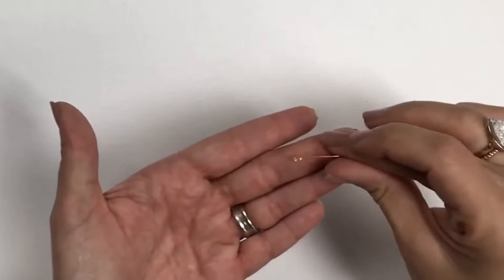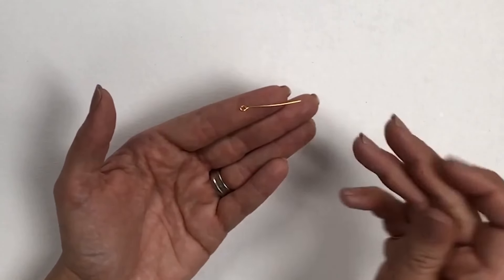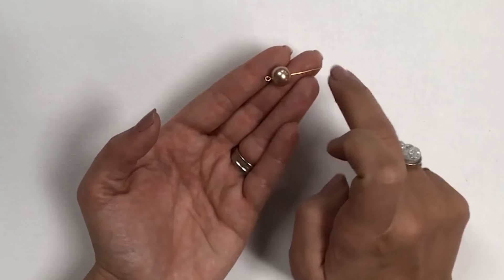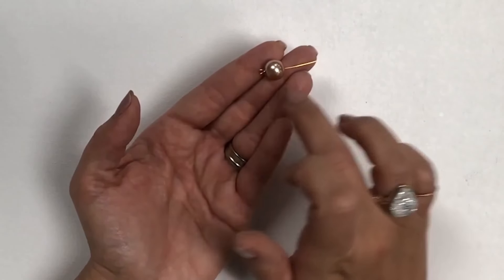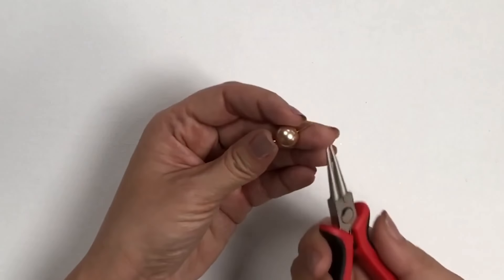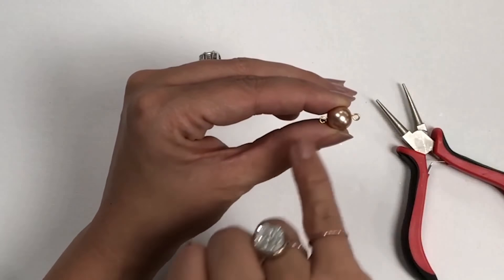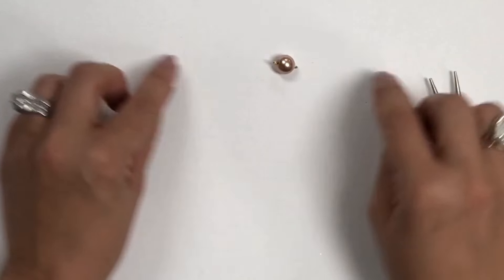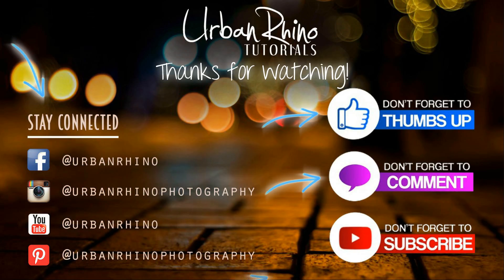Jewelry Making Basics: How to Use an Eye Pin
Eye Pins
Wire Cutters
Round Nose Pliers